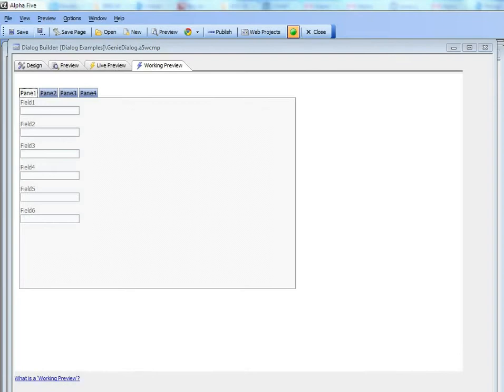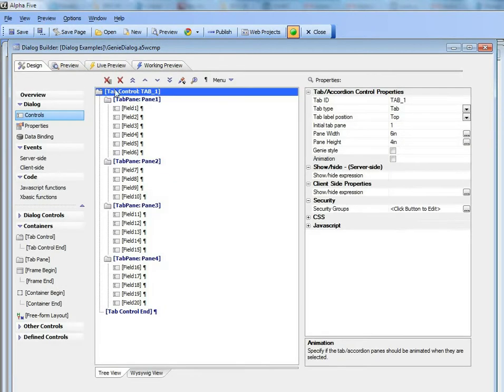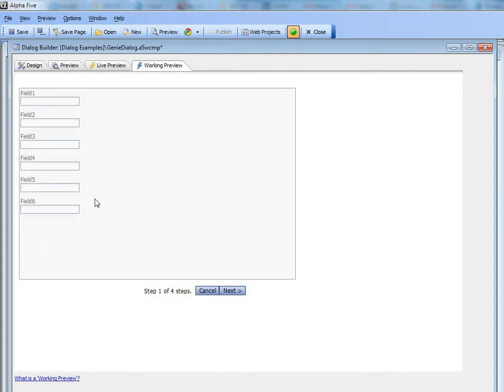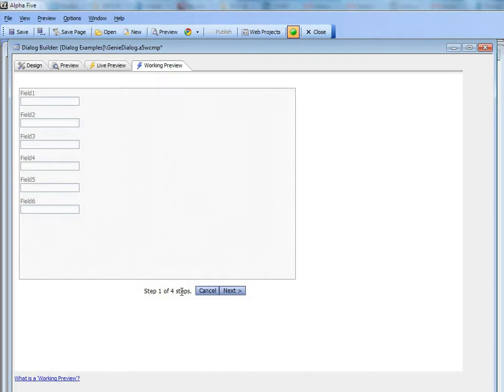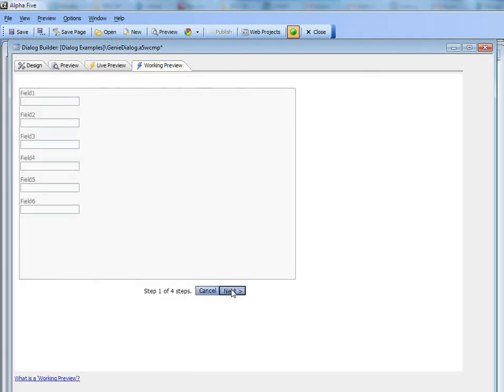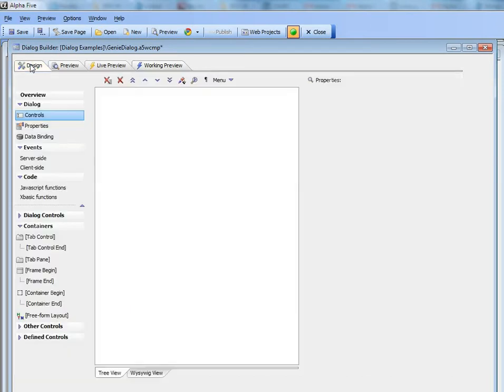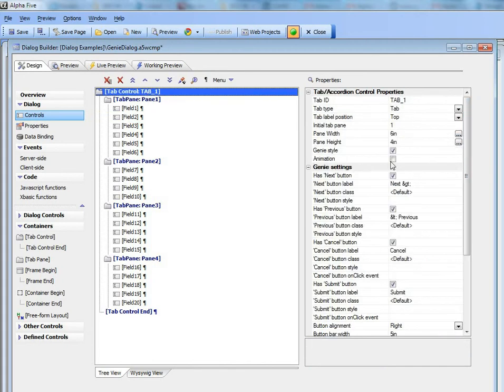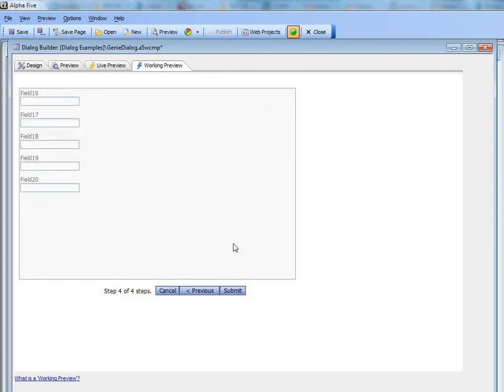V11 Dialog Component - Genie Style Part 1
D9

When building Dialogs that have a large number of fields, it is common to present the controls to the user in "genie" or "wizard" style. In this style, "page 1" of the Dialog is shown, with a next button at the bottom of the Dialog. When the user has entered data into the controls on page 1, pressing Next moves to page 2, and so on. Typically, the user cannot move to the next page until the data on the current page has been validated. This video shows how easy it is to create "genie" style Dialog Components.